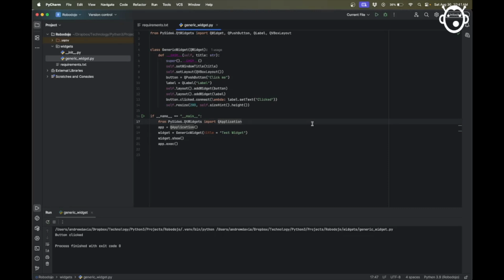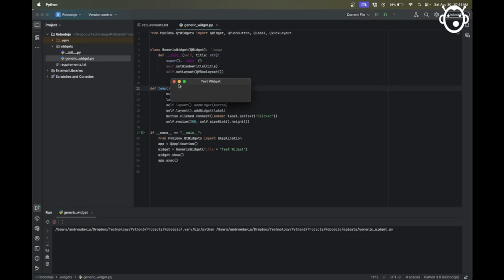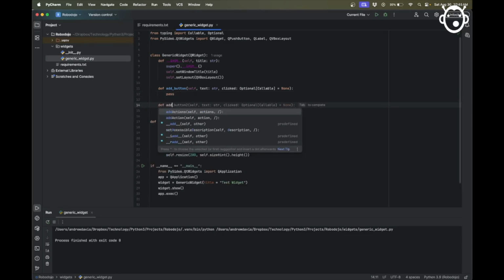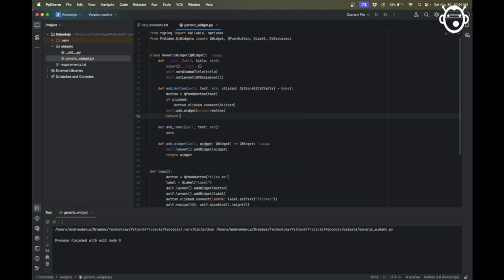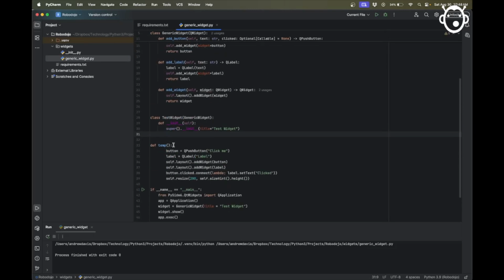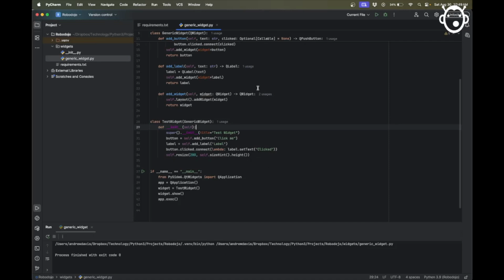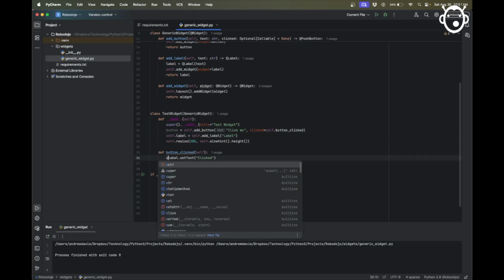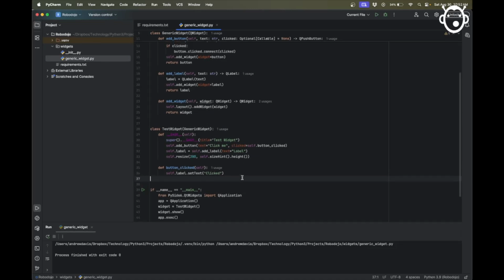PySide6 Dojo | Introduction To PySide6 Development | Part 2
The next part of this tutorial sees us changing our widget into a modular unit.